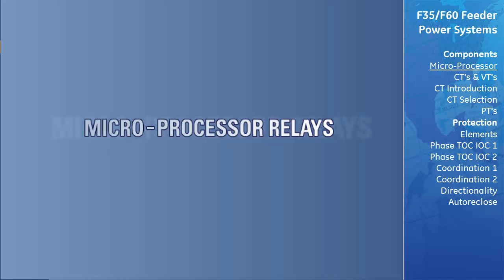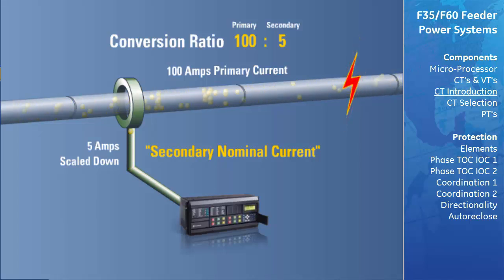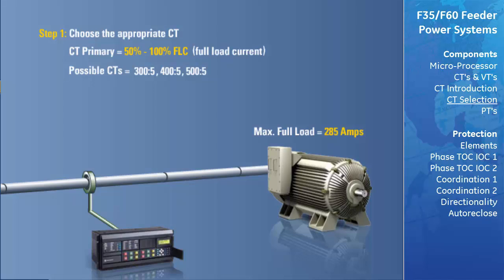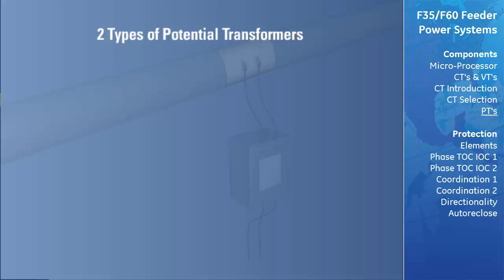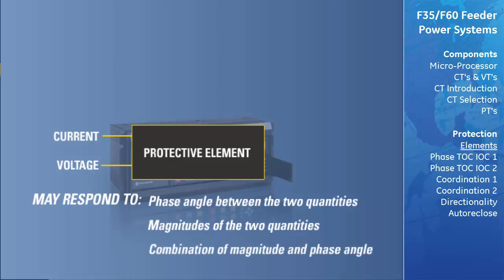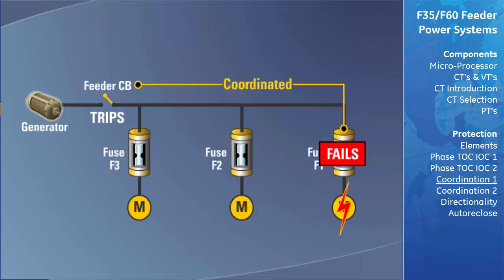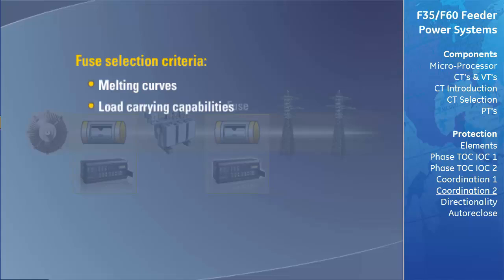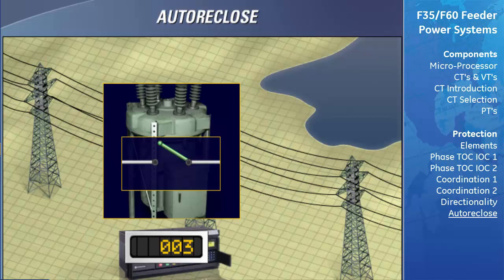UR-129 l F35-60 Feeder Protection v1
This is module two of our Feeder Protection course using the UR F35 and F60, it provides an overview of feeder protection